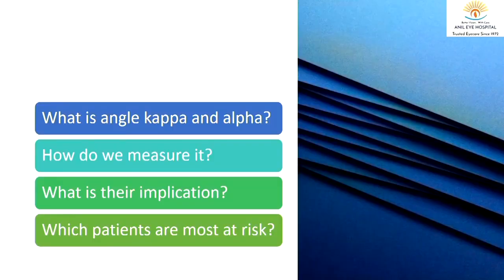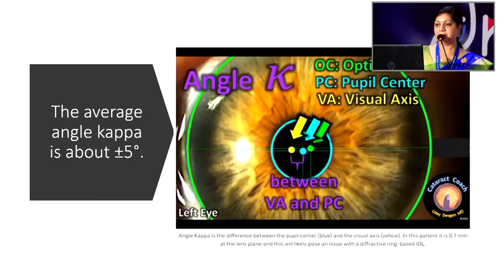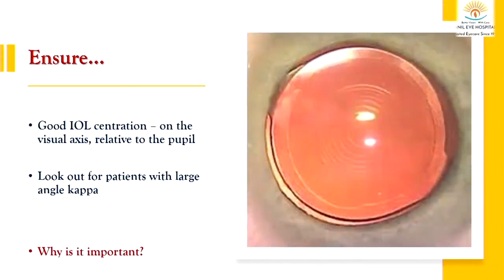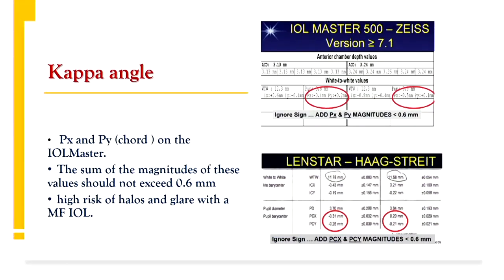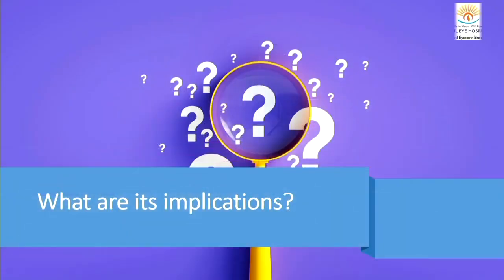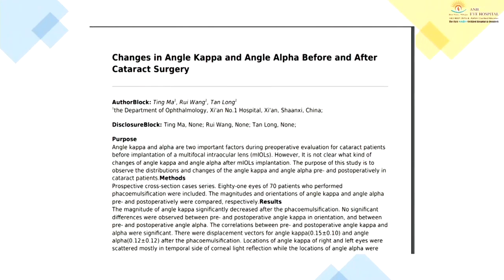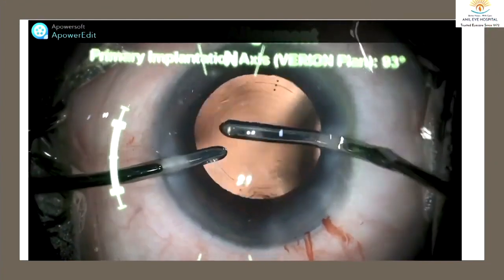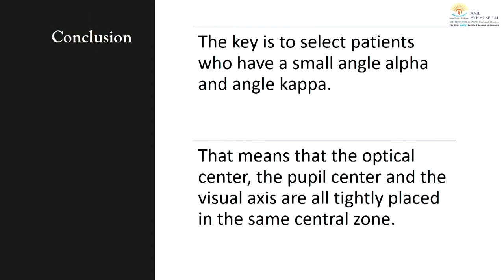KSOS2022 Dr Anagha HeroorD1 HA S3 T Angle Alpha & Kappa Their Relevance in Cataract Surgery